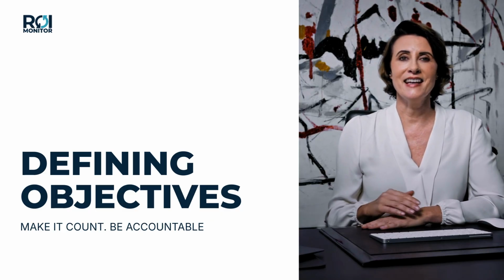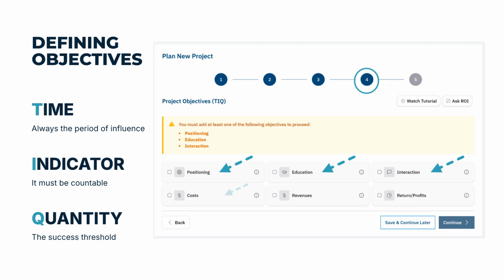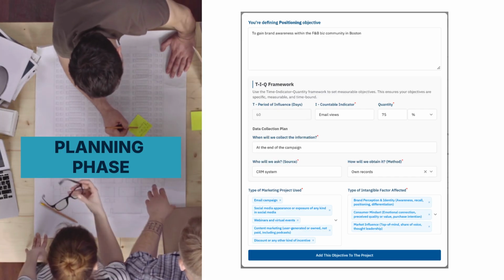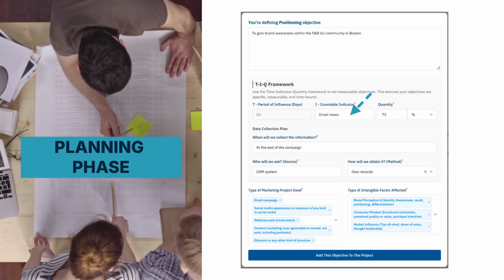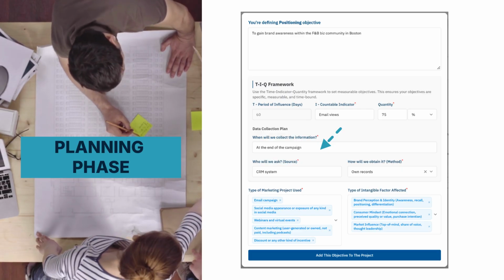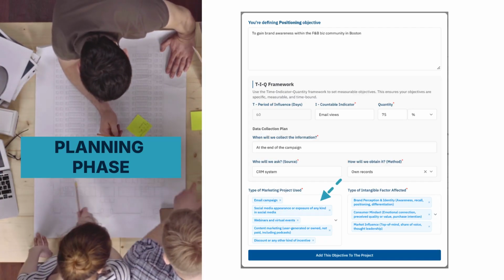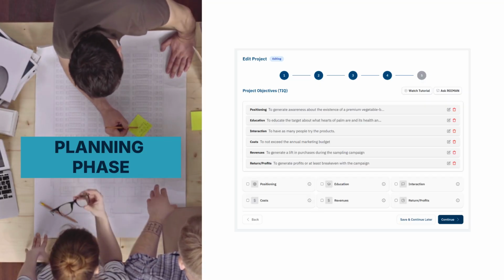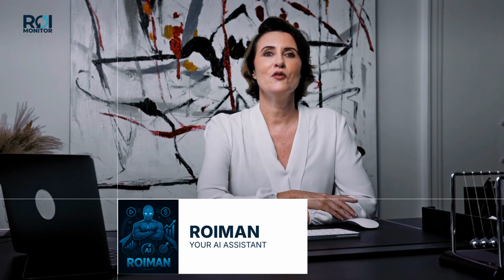#6 - Defining measurable objectives in marketing